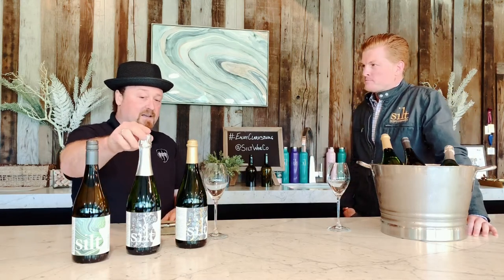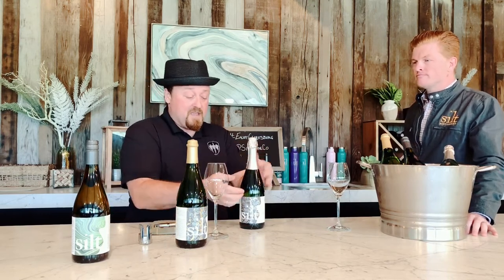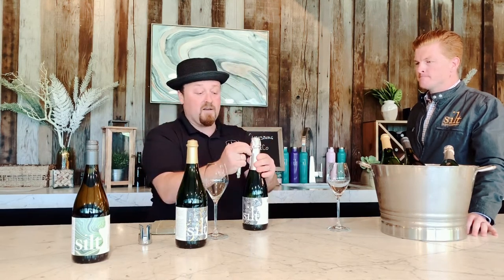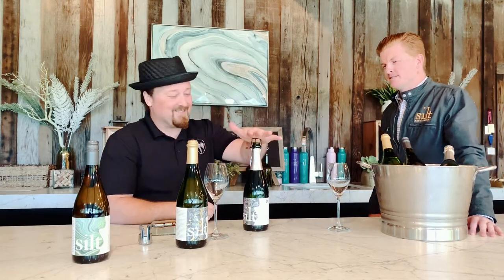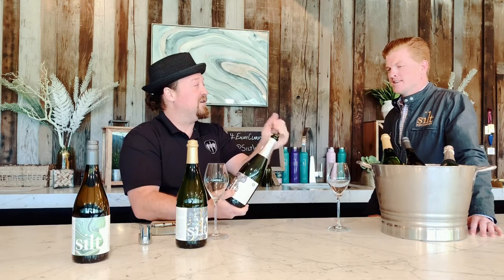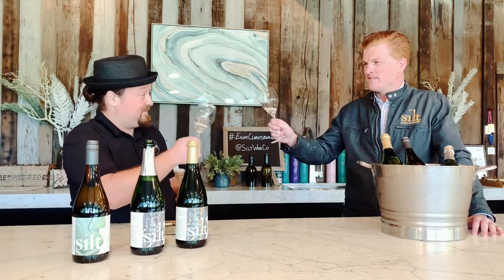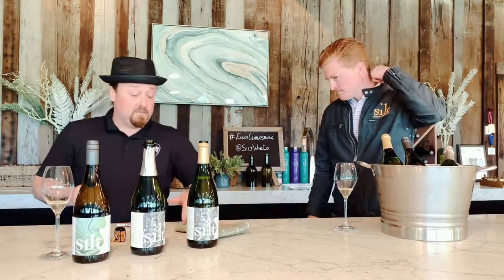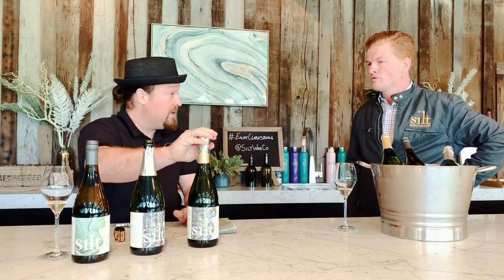How to properly open our sparkling wines!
Our friend Jeremy White of Acoustic Events Catering demonstrates for us how to properly open and store our Sparkling Chenin Blancs